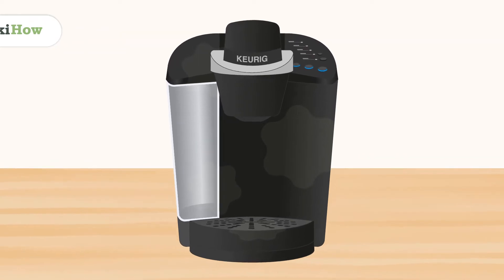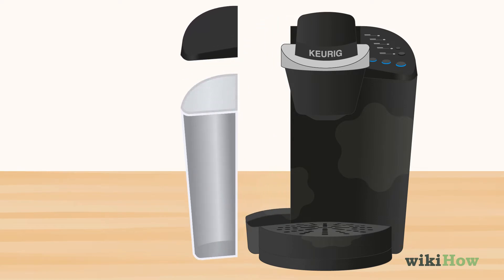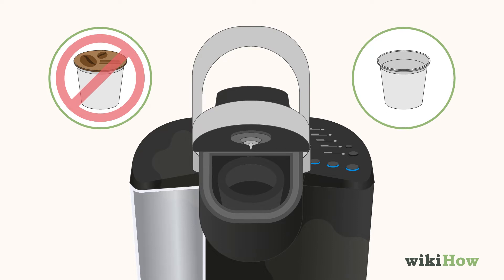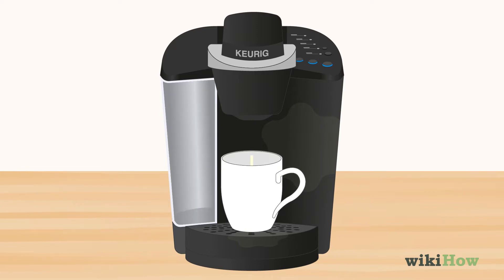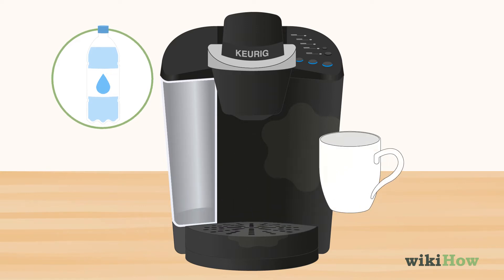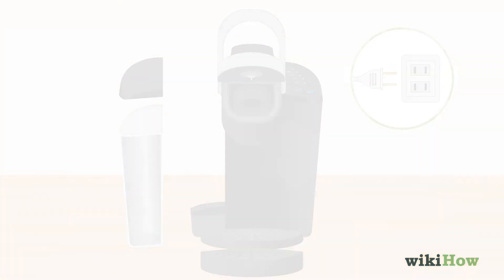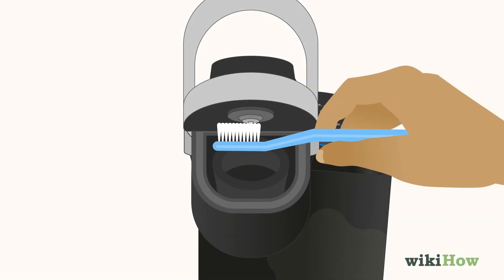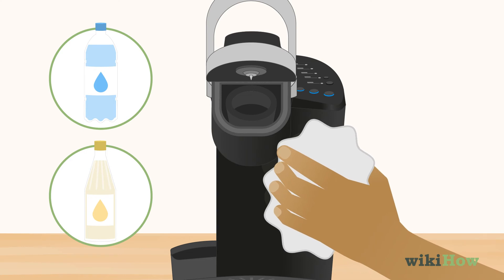How to Clean a Keurig with Vinegar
Learn how to clean a keurig with vinegar with this guide from wikiHow